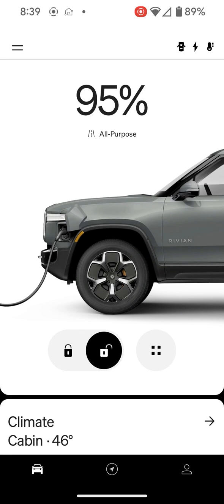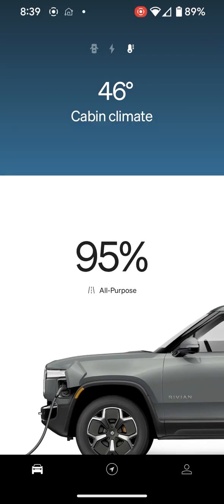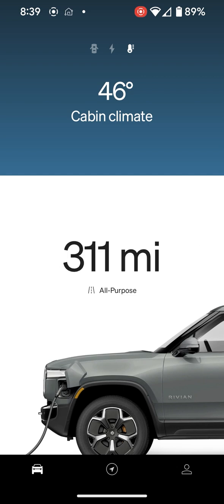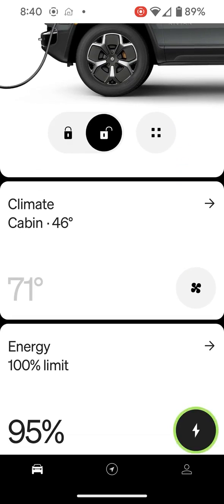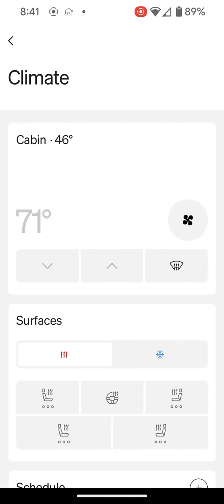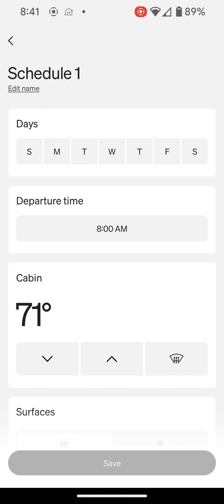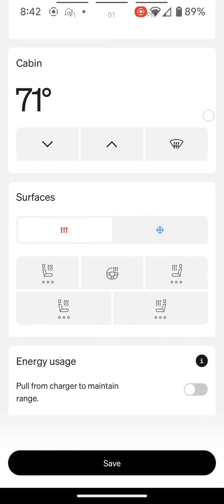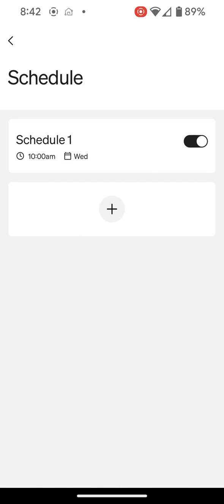Rivian App: Battery Scheduled Departure Feature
Welcome to our quick tutorial on the Rivian App where we show you how to use the battery scheduled departure feature to precondition the battery in your Rivian R1S or R1T Electric Adventure Vehicle.  In this quick video we show you how to precondition the cabin and battery in your Rivian R1S or R1T using the new scheduled departure feature.  It has been noted that the feature will only precondition the battery if you select to draw power from the charger.  This feature does not save energy but it is great for long road trips.  You can start your road trip with a heated battery for maximum efficiency and faster charging at DC fast charging stations.

Only new orders and inventory (shop) vehicles qualify for the referral rewards program.  Program and terms are subject to change at Rivian's discretion.